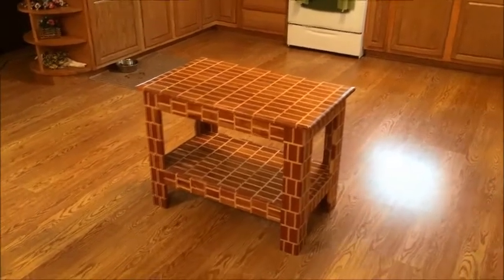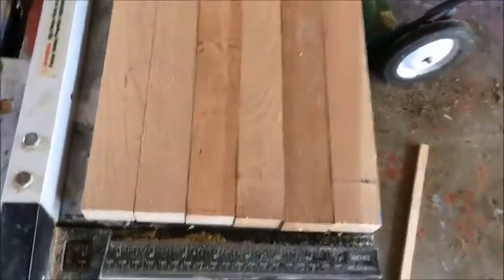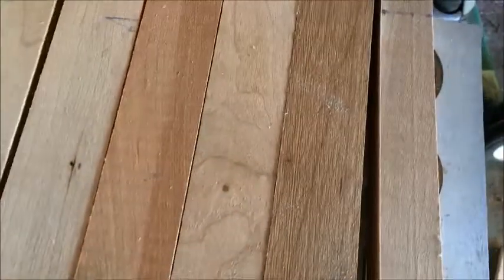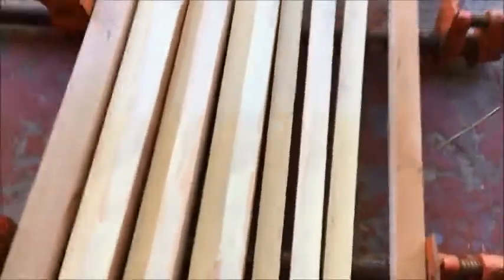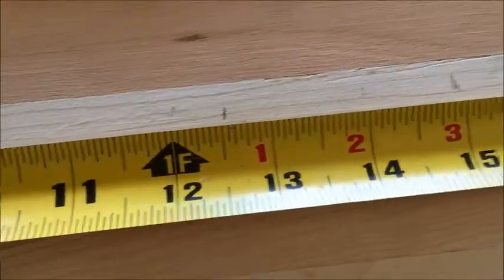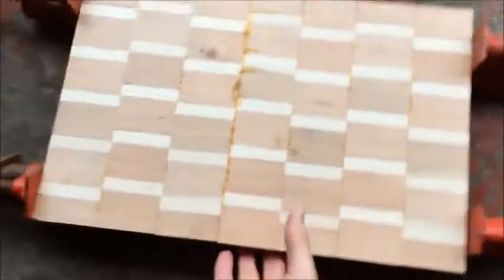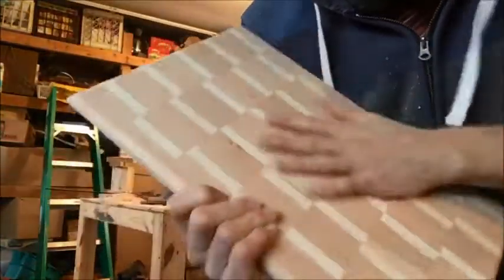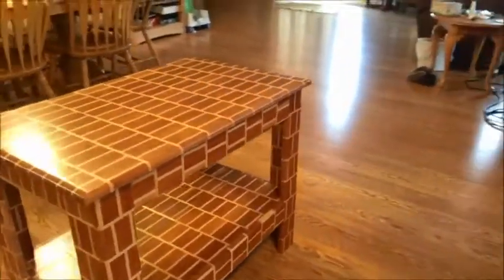How To Make A Cherry Brick Pattern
How To Put together a Brick Pattern Cutting Board  using Cherry & Maple wood.